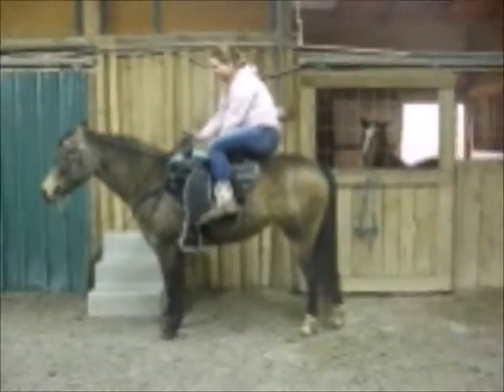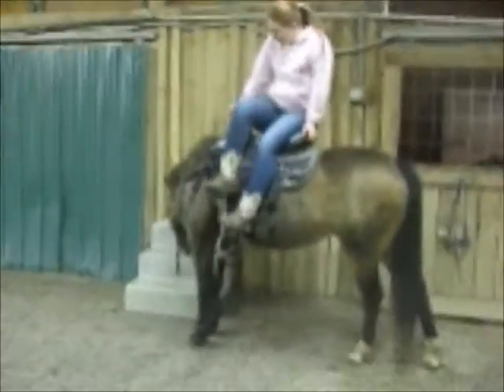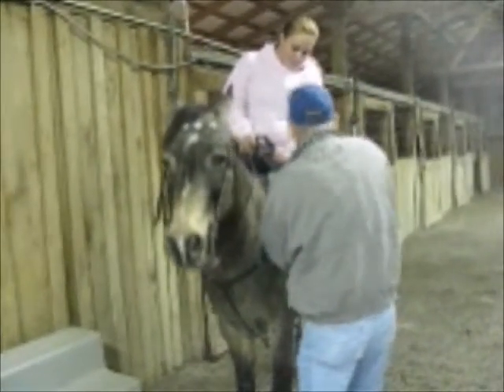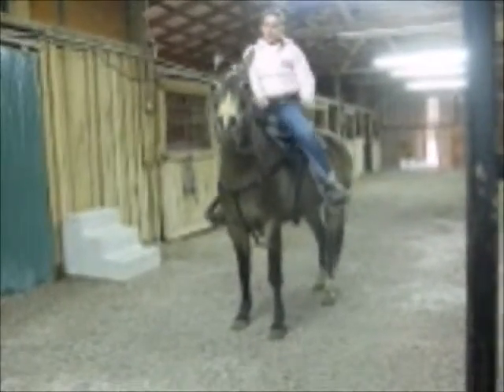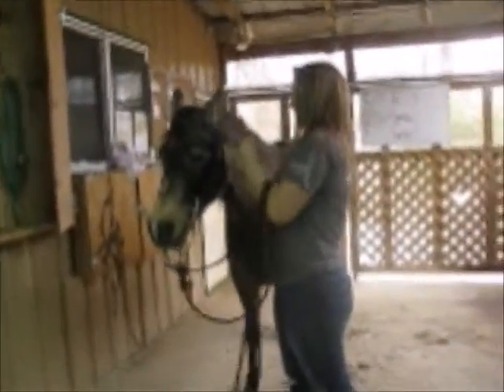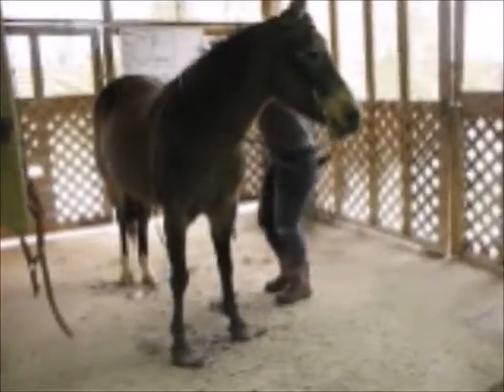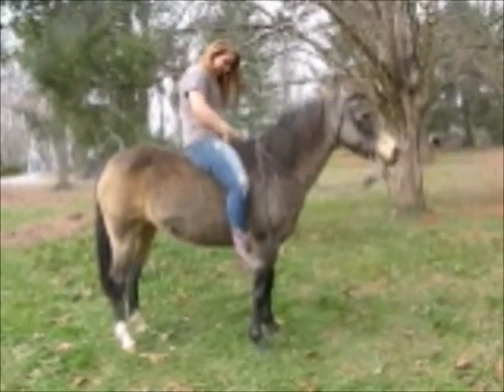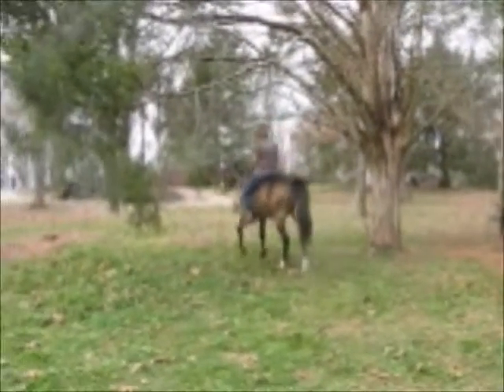#1 - GINGER & ABIGAIL - MOVIE OF EVERYTHING ABOUT GINGER - an Amazing Child Broke Mare!!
#1 - PLEASE NOTE SIZES & AGES IN DESCRIPTION ARE CORRECT - UNLIKE IN FEW VIDEOS! ) : We have had Ginger (9 YR. – 14h) & Speck (11 YR. – 15h) -since the first week of September. If you read our "about us" page on our website, you will see that we work with Special Needs Children and Adults. Horses that are not ready for those type of riders are sold to Experienced Riders.
In the past nine years of doing this, our normal routine has been, - we keep our horses minimum two months before offering them for sale to you.  During that time, we have always ridden our horses every other day spending endless hours on ground manners, and working with them on having patience.
Due to unforeseen circumstances in my family this past fall, I took a very long and much needed break during the holidays. It is now January and as of today, 1/12/16, we have started back to work with our beloved horses. It is good to be back. —-
We have had three horses here during this time,…Black Jack V, ---Speck (Appaloosa), and sweet Ginger. They have all been ridden by the girls when they have friends over,….. trail ridden, but not the usual hands on – “every other day with training and ground work”- with standing to mount, patience, etc.. With Speck and Ginger? It has made absolutely!! No difference at all. They both are the same 24/7 no matter how long they go without being ridden and they – every time!! Stand to mount – “and wait to be told to move”.
Ginger and Speck both are “amazing” when it comes to being able to do anything you want with them! I am including both in my descriptions because they both have the same temperaments, gaits, ---and all you can do with one?. You can do with the other!! Crawl under them – slide over their hips – stand up on them – ride backwards – ride with halter only – ride bareback with halter only – ride double/triple – wonderful with raincoats – tarps – barking dogs – equipment!! The ONLY difference in these two horses?. I believe one should ALWAYS use common sense with toddlers, small children, and horses. BUT,…… “IF”…..AND I AGAIN “IF” ---I were going to allow a 3 yr. old to ride alone in a supervised situation, it would be with Ginger. She is Absolutely!! Amazingly safe, consistent, with VERY!!---SLOW-- motion movements with all manners – and in every way as well as having a barely moving slow motion walk…. “not moving at all most of the time unless you ask her to move”……….
Both of these horses have had previous owners with small grandchildren…….they have both been trail ridden by children…..both are super sweet!!  With big humble soft eyes…….and a VERY!!  loving nature!  If you are a timid/beginner rider, or have a family with several small children or grandchildren, you will love either of these two wonderful horses………Keeping in mind with small children, Speck is 15 hands tall and ……Ginger is 14 hands.
Please take the time to read our MANY wonderful testimonials! I have more that have not been posted. I will be happy to obtain transport quotes upon request. I have several that I trust and have uses their services with excellent references. 95% of my horses have been sold by phone or e-mail, site unseen…. I realize it takes a “lot of trust”……and is a “leap of faith”…..but you will find I have several families that have come back to me over the years and purchased 1 – 3 more over the phone – paying by bank wire. One family in Florida?. have 8 of my horses!! Six purchased by phone and paid for by bank wire. And if we do not presently have what you are looking for? Many of my horses are sold before posting them on the ad sites because I work with families on a very personal basis…..with them giving me some time, finding and matching them up with just the right horse or pony for their family. And we will make special videos for you upon request. “thank you”………